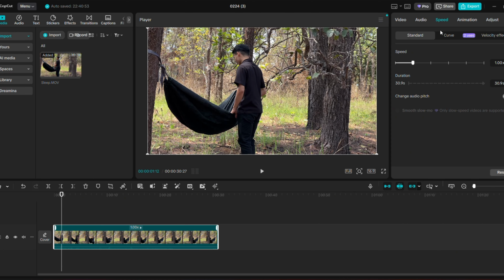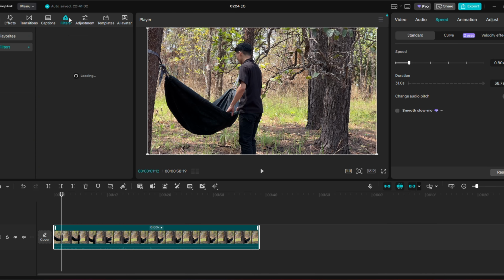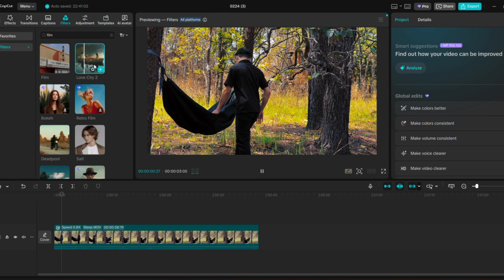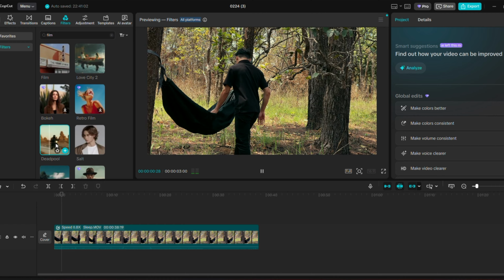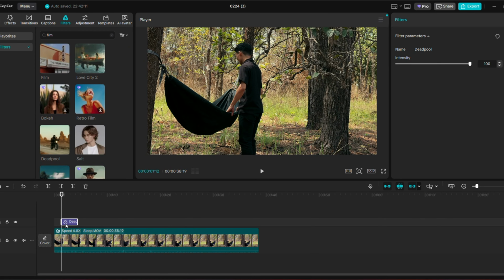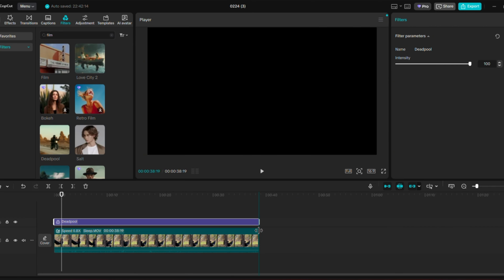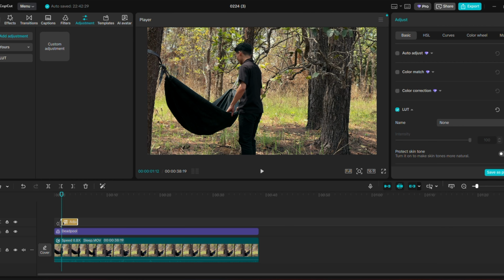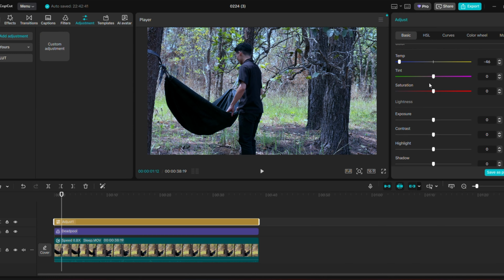How I made My Video Like the Movie in CapCut PC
Hi guys, In this video I will show you how to make video like the movie in capcut pc with simple tip, editing video color, how to use some filter in capcut, if you like my video please subscribe to get more video tutorial for capcut beginners.

Don't miss to watch these videos if you want to learn about video editing

- Learn how to make cinematic videos
- Learn how to create text behind objects
- Learn how to tracking objects
- Learn how to blur video backgrounds

All of these videos available in my YouTube channel